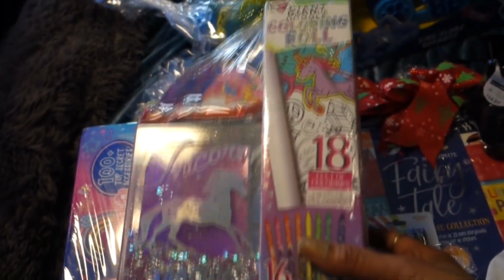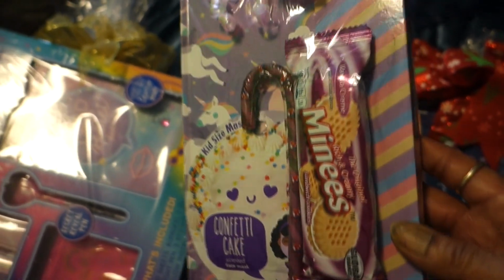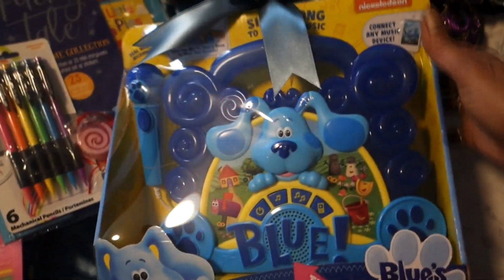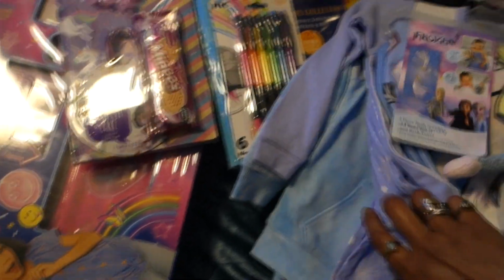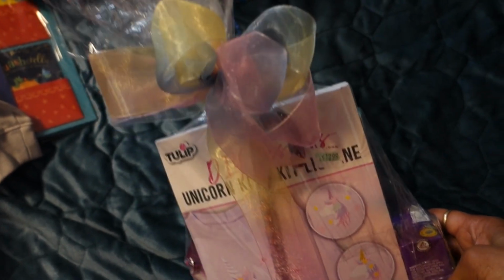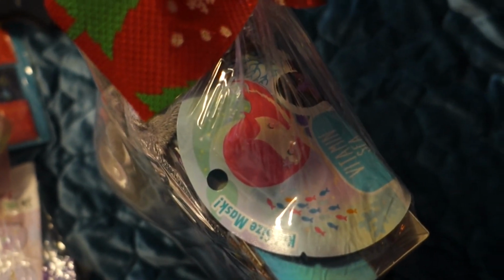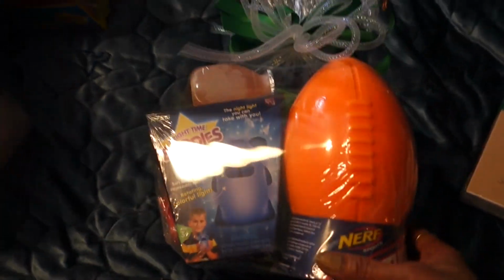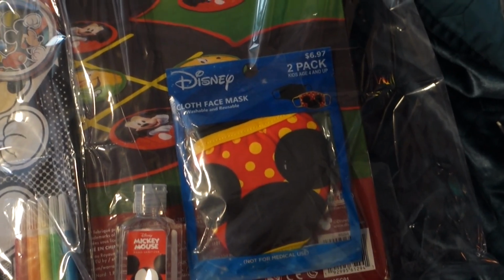BOXLESS CHRISTMAS GIFT BUNDLES IDEAS 2022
Boss Buddies if you're frustrated with looking for boxes or baskets for your gifts (like me), then you must watch this video. I'll show you how I make gifts  bundles with no boxes or baskets and they still look nice!!!